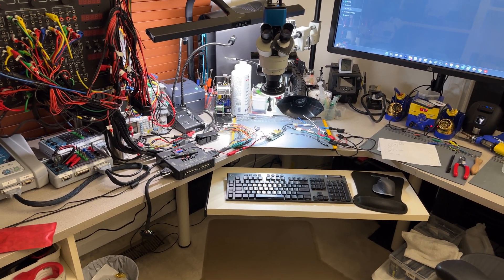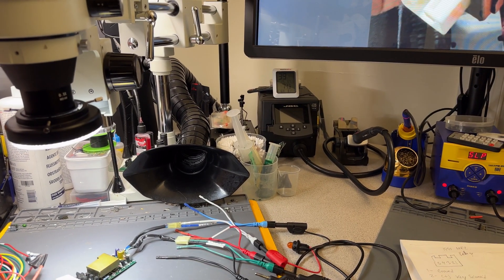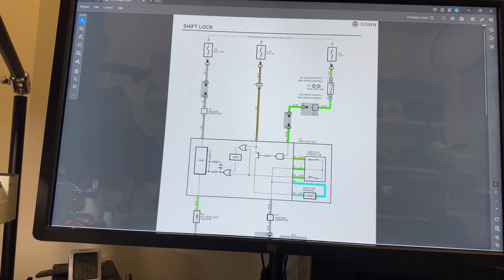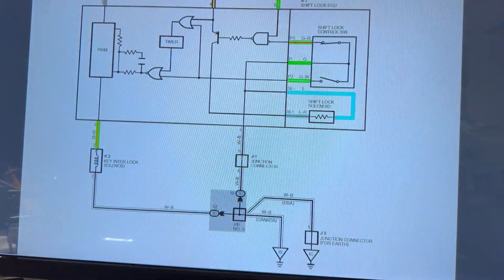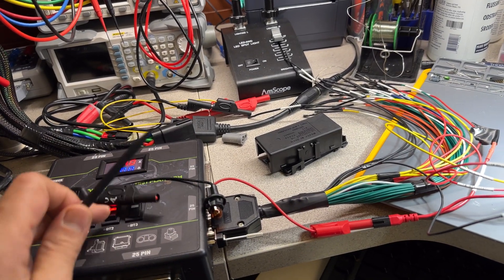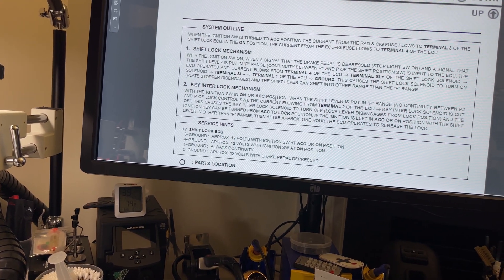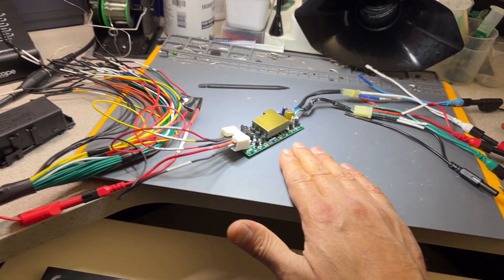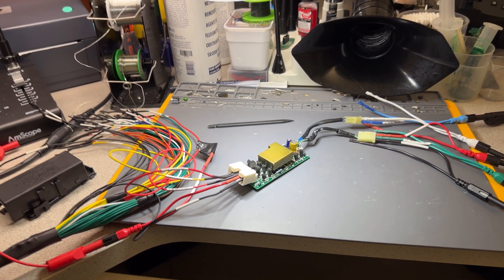How to fully test a shifter module on a Toyota MR2, no shifting out park or no key release.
Hi all,
This is a full tutorial on how to test this module and can be applied to other models. Enjoy!